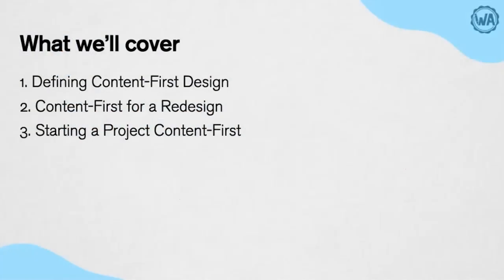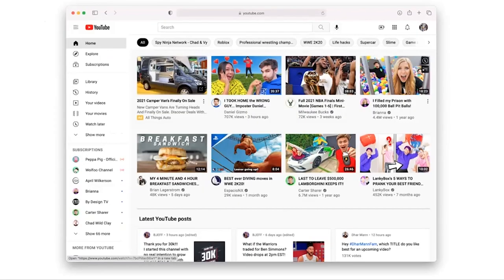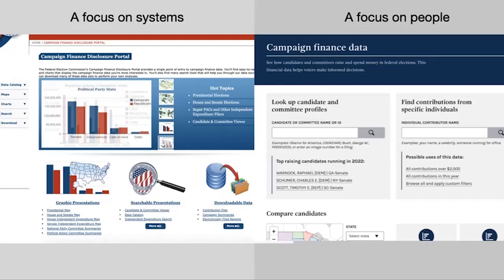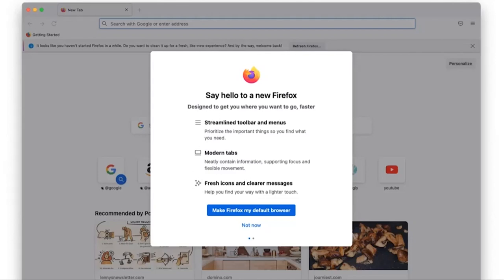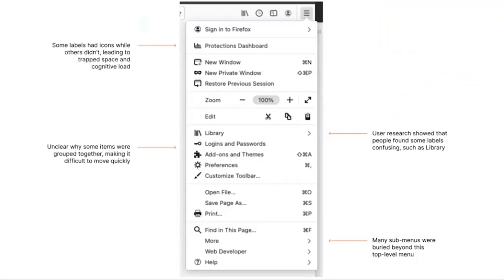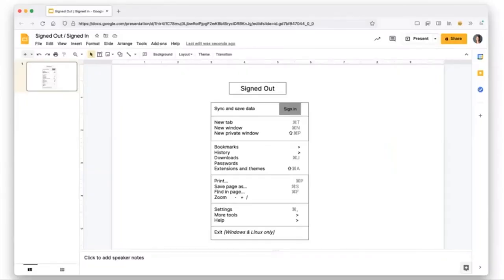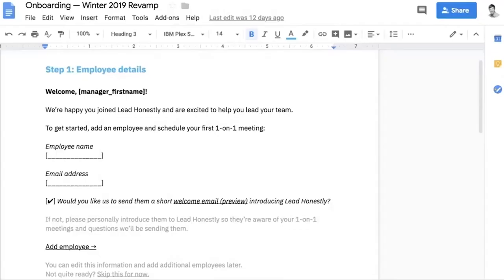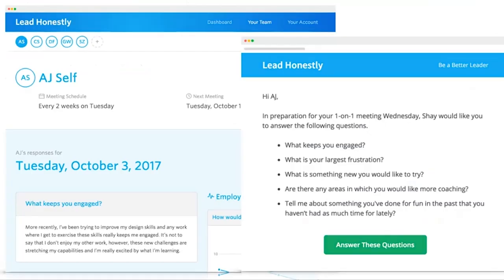Webinar: Content-First Design with Balsamiq Design Educator, Billy Carlson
ABOUT THE SPEAKER:
Billy has been working on Design Education at Balsamiq for the past three years. He is also an instructor at UCLA Extension and an Adjunct Professor at Northwestern University. Previously, Billy worked on UX and Design at KeHE Distributors. He is a helpful mentor that gives honest feedback and guidance to help his mentees unlock their greatest potential.